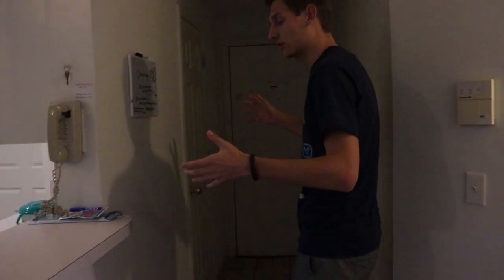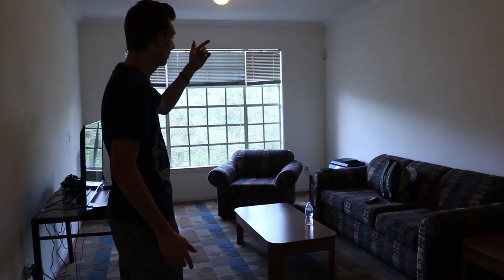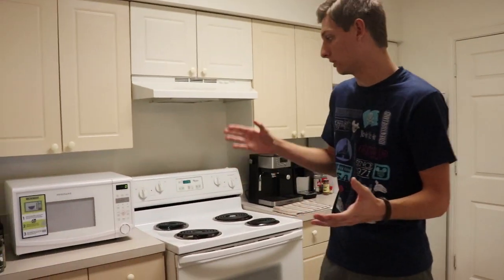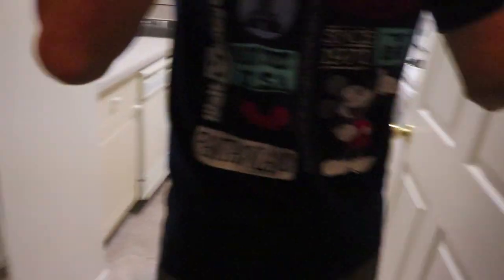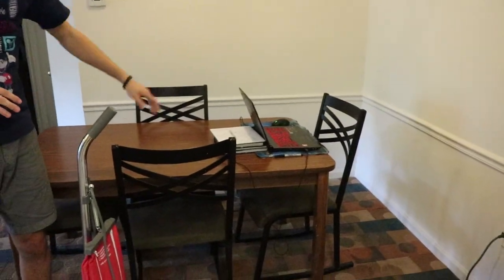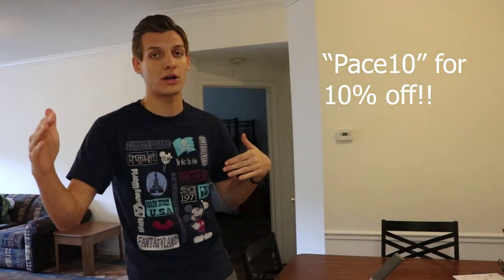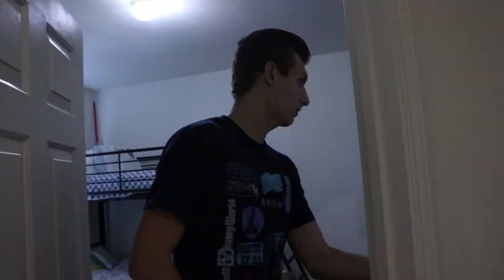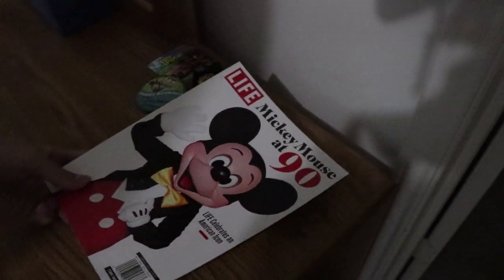The Commons 2 Bedroom - 5 Person Apartment Tour | Disney College Program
In today's video, I give a tour of our apartment in The Commons! My roommates and I live in a 2 bedroom 5 person apartment. Yes, we show the legendary washer and dryer!